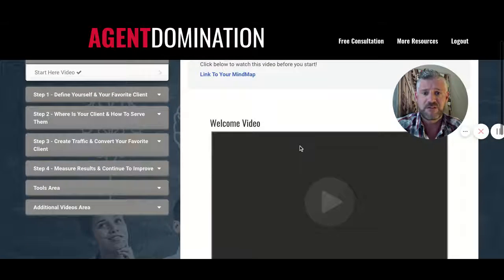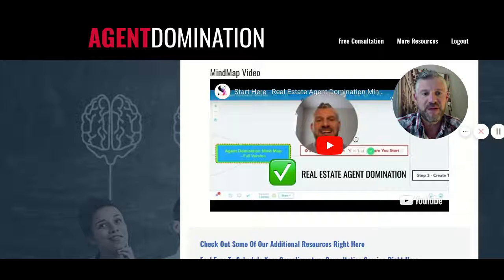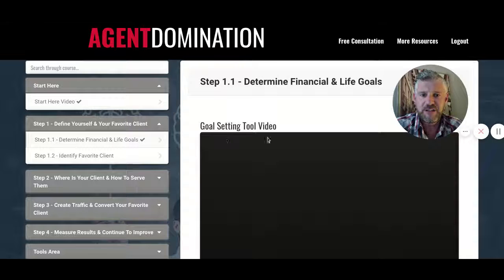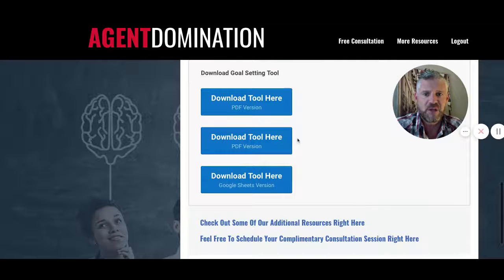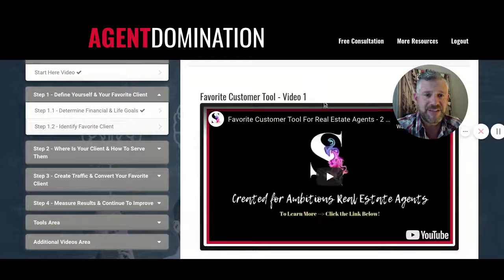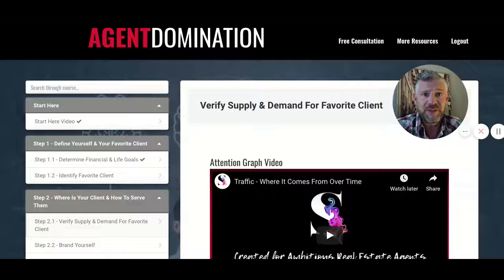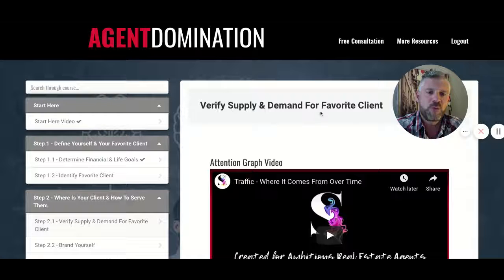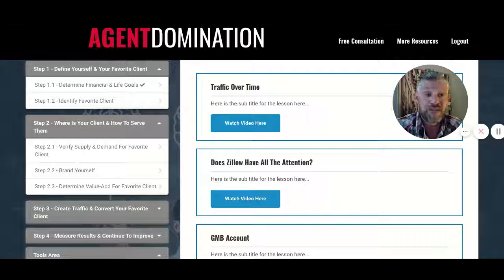Welcome - Real Estate Agent Business Building!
Find Out If You Qualify For A Free Month Of Ads

Welcome!!  In this video we tour the membership site and share our enthusiasm with you in regards to your success!

We've spent hundreds of hours creating this for YOU. and it's FREE.

Think about that for a second!

Are you a new real estate agent?

Or maybe a veteran real estate agent?

Either way, we are confident that there's value in here for you!

If you have questions, please reach out via Messenger and/or Schedule your Complimentary Consultation call at your convenience!

Sincere Wishes Of Success!